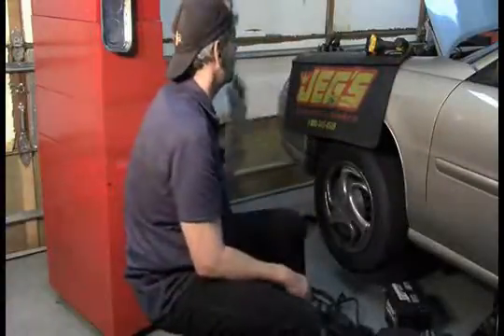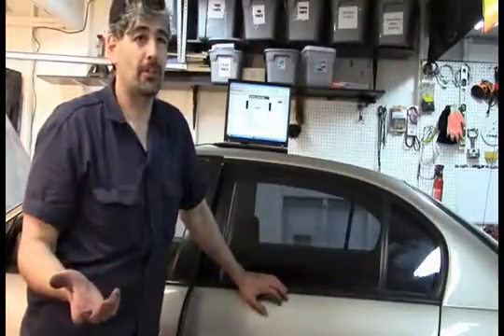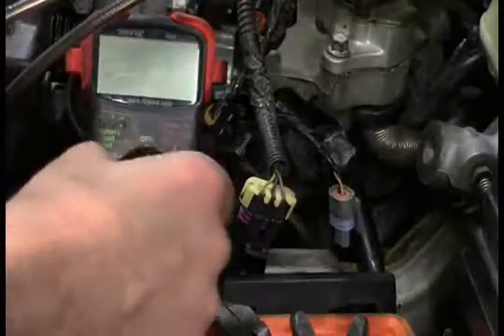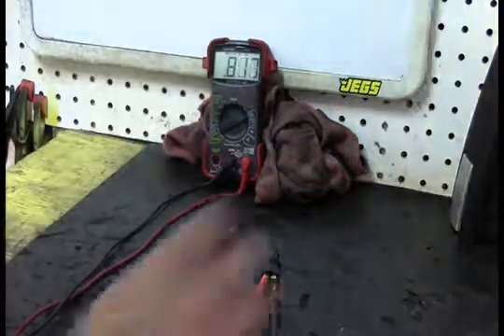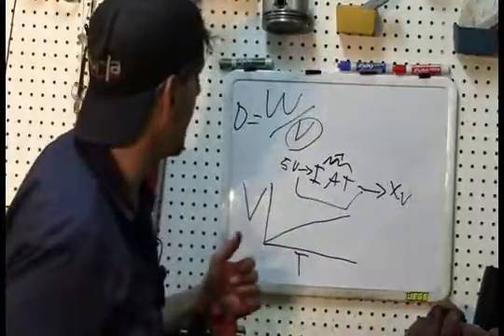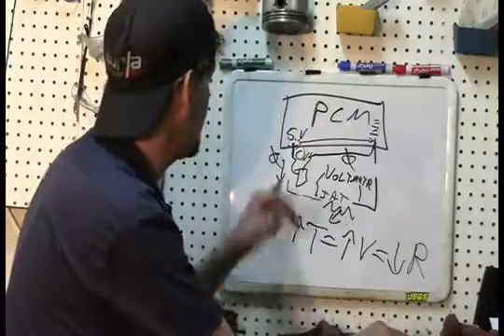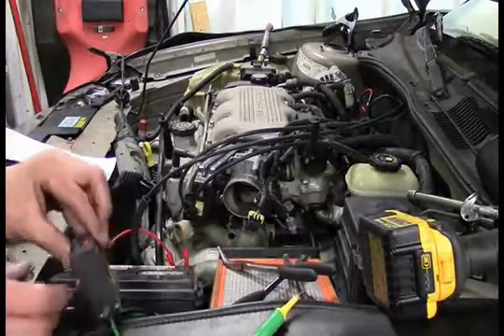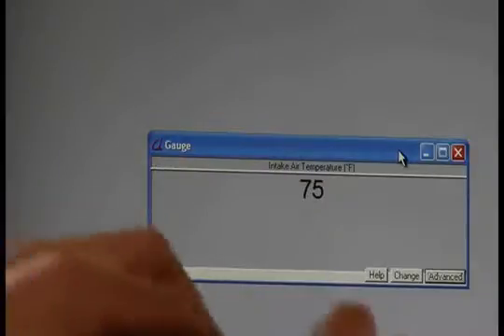IAT Intake Air Temperature Sensor Diagnosis P1111, P1112, P0113